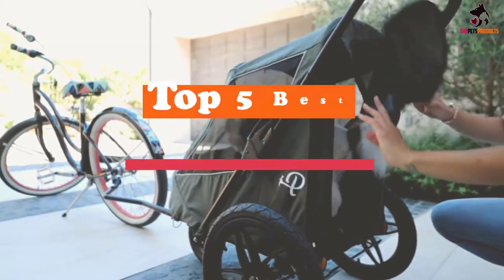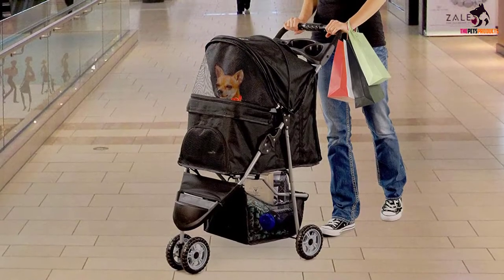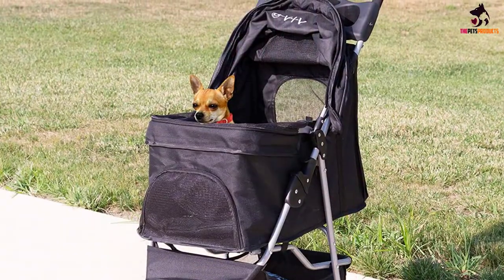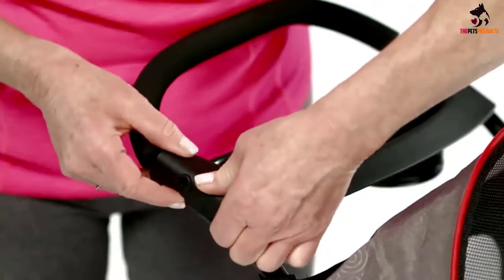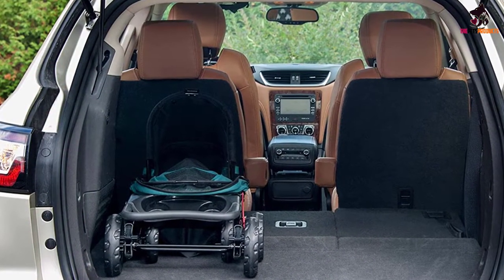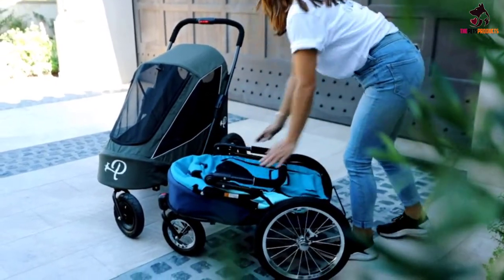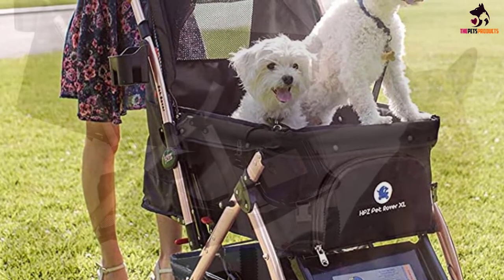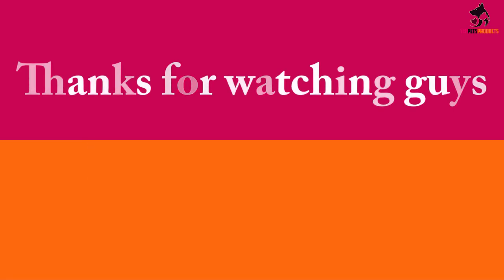Top 5 Best Dog Strollers in 2022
► Links to the Best Dog Strollers you saw in this video

✅5. VIVO Three Wheel Pet Stroller
✅4. Gen7 Regal Plus Pet Stroller For Dogs
✅3. Pet Gear Happy Trails Lite No-Zip Pet Stroller
✅2. Petique All Terrain Jogger-Blazin’ Berry Pet Stroller
✅1.HPZ Pet Rover XL Extra-Long Premium Dog Stroller

To save you both time and money, we’ve narrowed down to some of the best Dog Strollers.
Check out an in-depth review of the best  Dog Strollers in 2022.

In this video, we make a new research on the top best  Dog Strollers.
This is the best Dog Strollers review.
Best time for buying your new Dog Strollers .